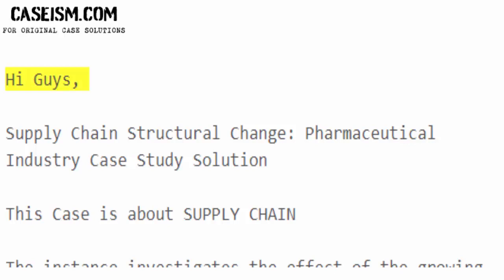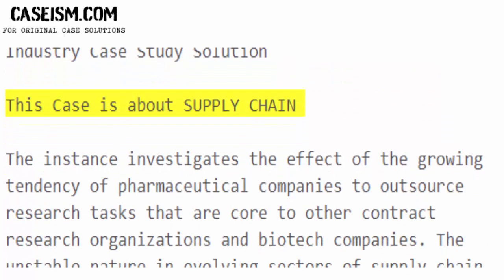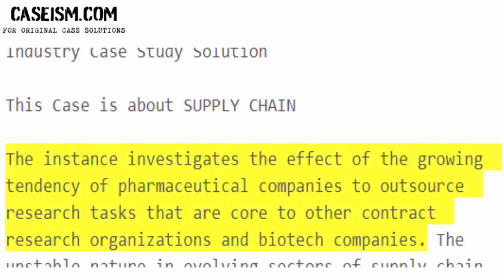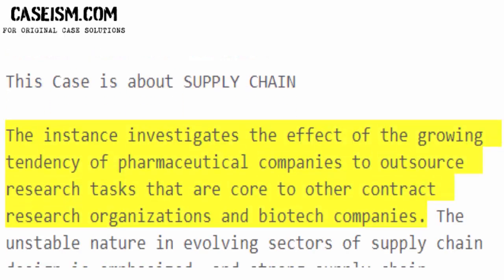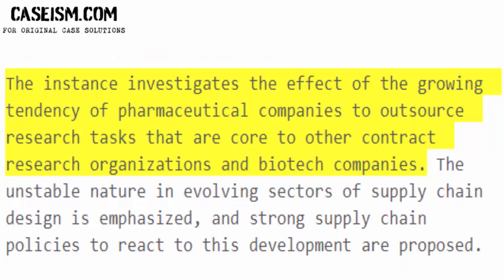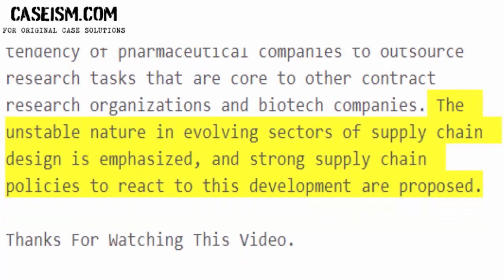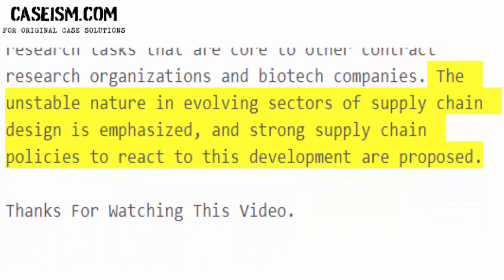Supply Chain Structural Change: Pharmaceutical Industry Case Study Help - Caseism.com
This Case Is About Supply Chain Structural Change: Pharmaceutical Industry Case Study Help and Analysis

Get Your Supply Chain Structural Change: Pharmaceutical Industry Case Study Help at Caseism.com